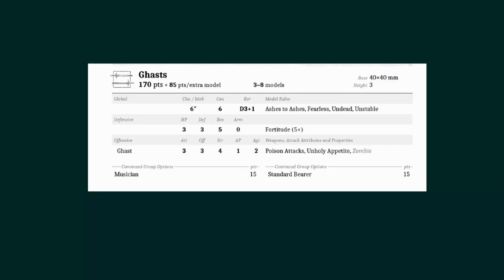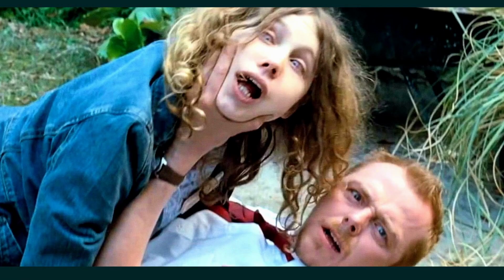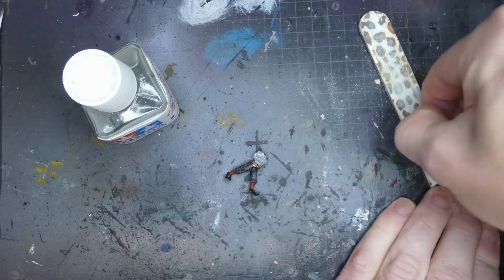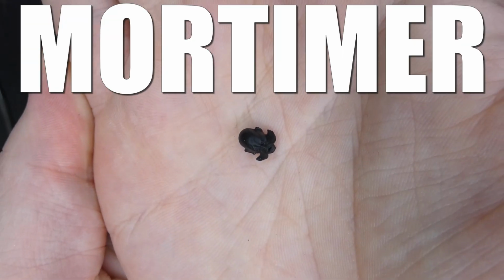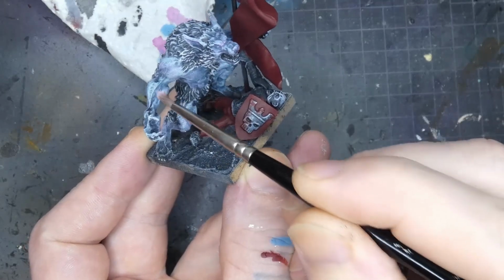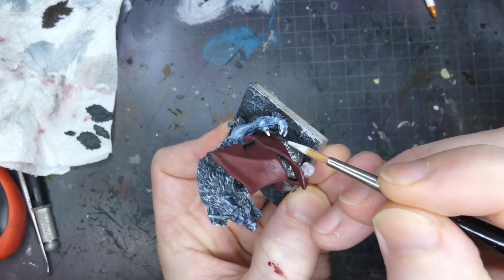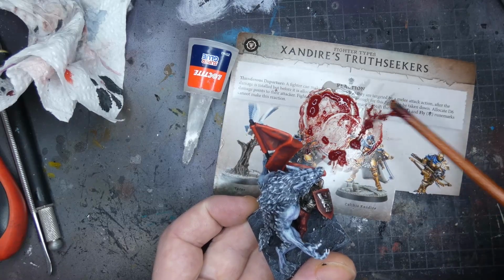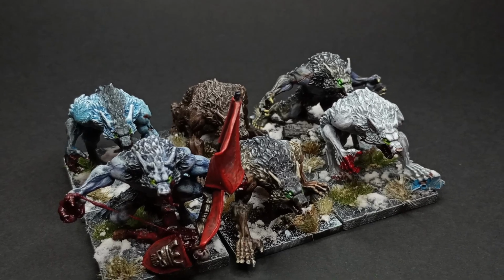Adding Banners to any Miniature!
In this video I show you how to add a banner to a miniature when said miniature doesn't look good holding a banner. I'm also painting it so a bit of a conversion/painting video. As usual on my channel we keep it chill, relaxed and not very serious.

Come along and it might entertain you, inspire you or give you ideas for your Warhammer army or miniatures. Or... it might not but you'll never know if you don't check it out.